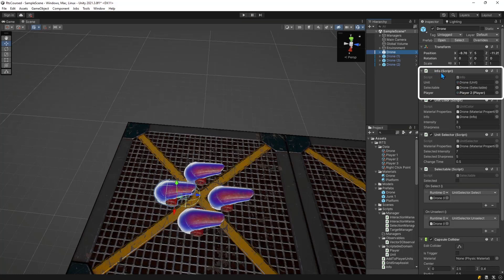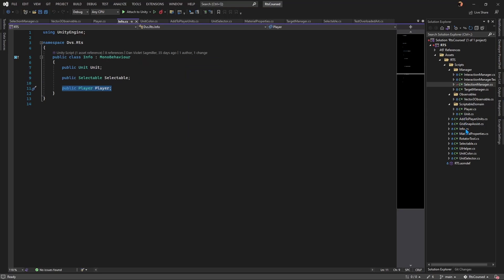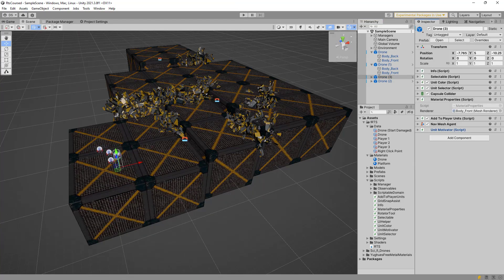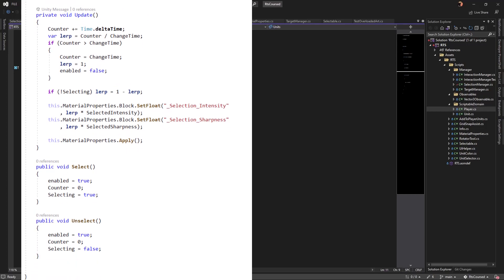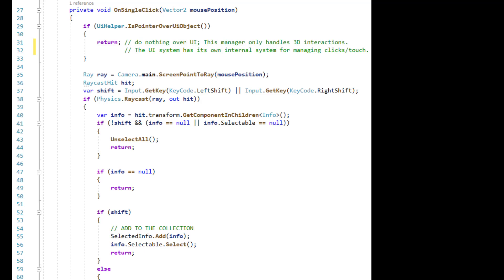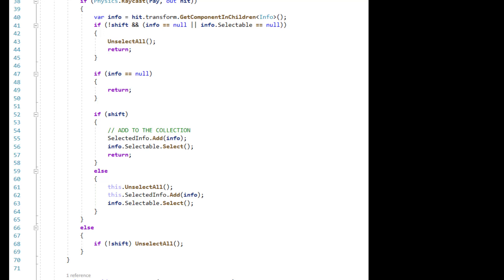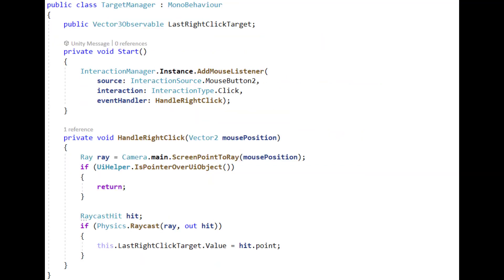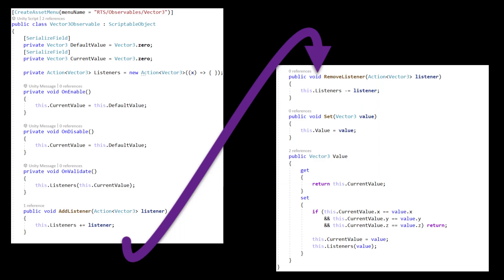RTS22 V5 Selection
For this RTS 22 Update, I added selection, so when you click on different objects, we can tell what has been selected. There are fast ways to do this for a tutorial, but I'm skipping straight to full systems needed for this. For the full game, there are many systems that were needed to make this selection possible, and in a way that the rest of the game will need. I.e. how do we track the selected units, or add/clear our unit selection with UX like click, double click, shift click, shift double click, etc?

0:00 Intro
0:35 Info (+ Unit, Player & AddToPlayerUnits)
2:41 Material Changes On Selection
5:08 Selection Manager
8:35 Right Click Target & Observables

As a side note, I managed to find some time with all the kids out of the house to get this recorded without the sound booth yet. :) Stil waiting on its arrival and setup. (should be ready within a week :D )